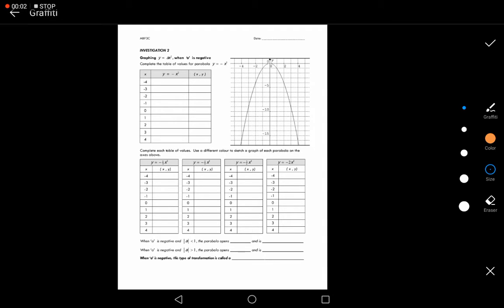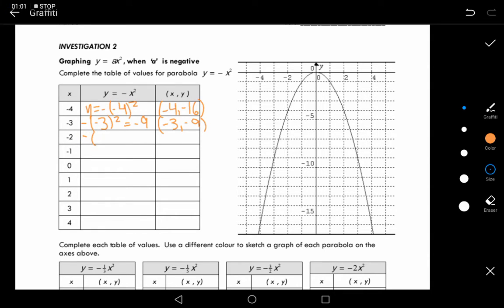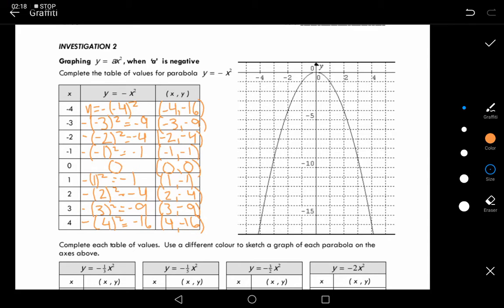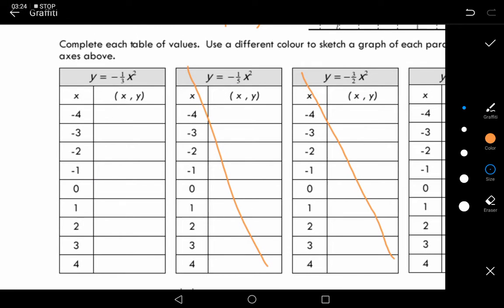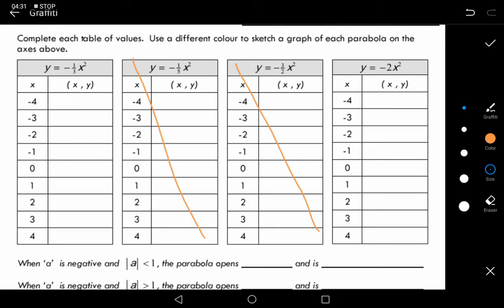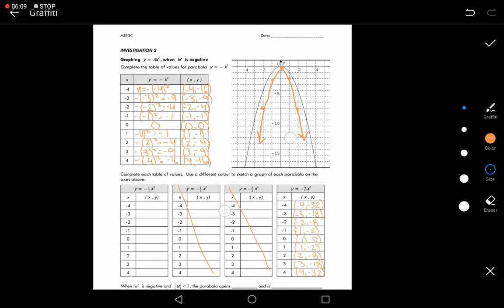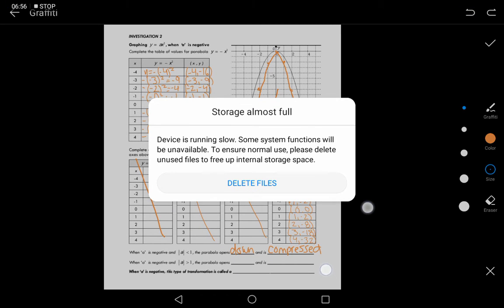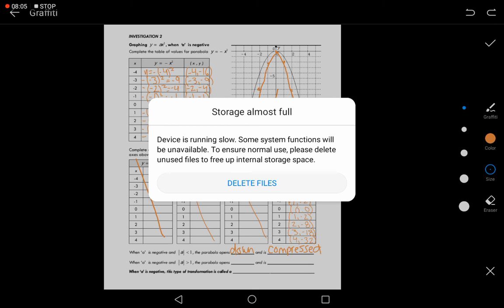Unit 2 Lesson 3: Stretch \ Compression Part 2